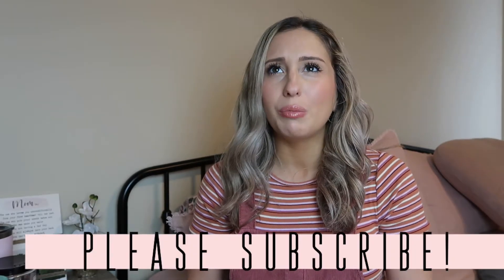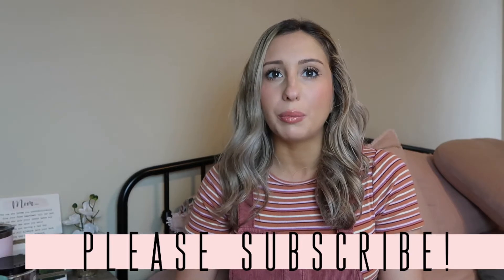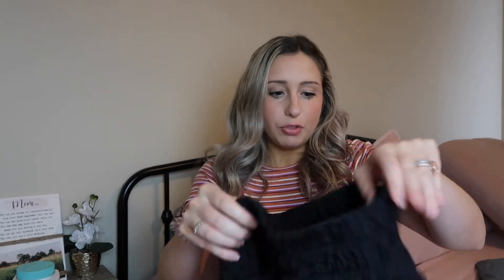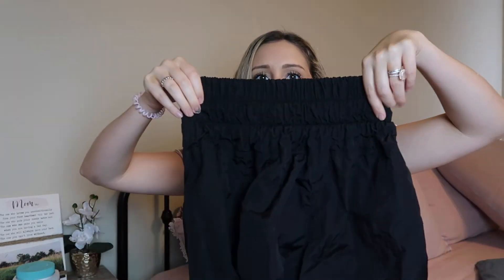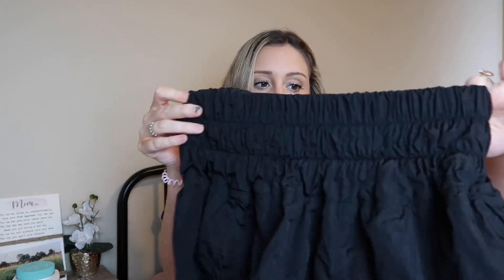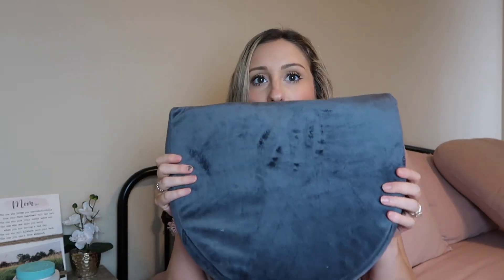ULTIMATE FIRST TRIMESTER MUST HAVES AND ESSENTIALS 2021 PREGNANCY FAVORITES BEST PREGNANCY PRODUCTS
Hey everyone! In today's video I share my first trimester must haves and essentials, my pregnancy favorites so far and some of the best pregnancy products i have loved for all 3 of my pregnancies.

One thing i forgot to mention is pregnancy apps!!
I LOVE the ovia app and pregnancy +

Products mentioned:

Pink stork morning sickness sweets
Bio oil
Burts bees mama butter
Golden belly oil
Biker shorts
Underwear wedge
Pregnancy pillow
earth mama heartburn tea
self tanner
sea bands
B natal lollipop
preggie pops